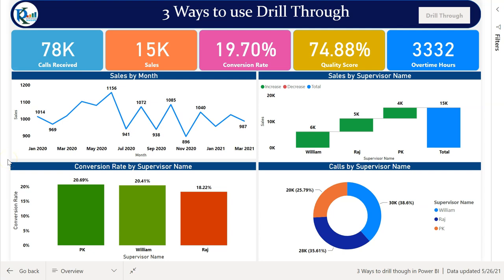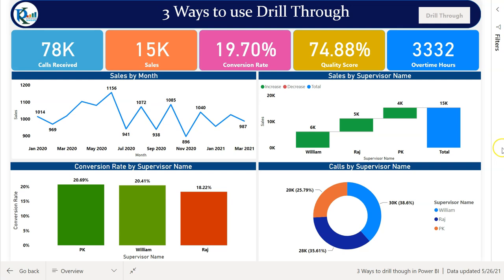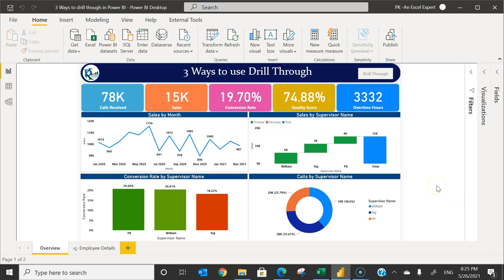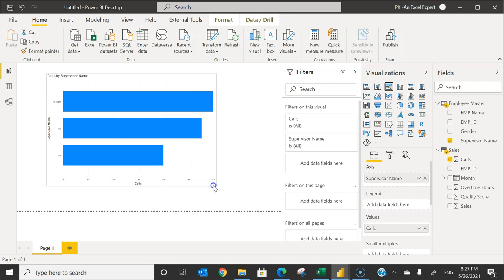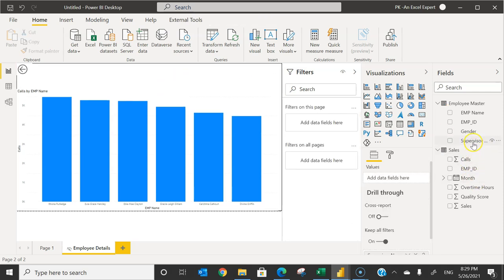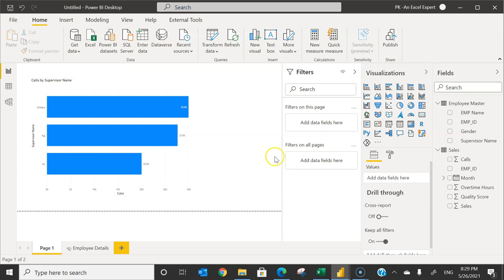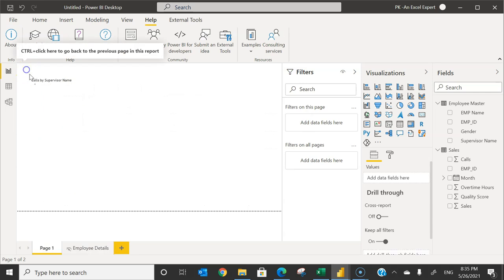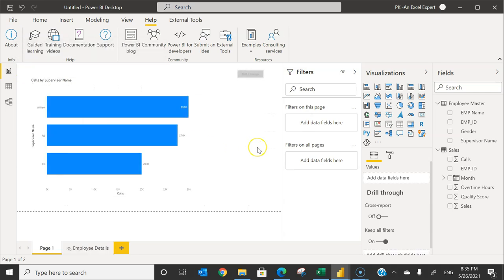3 Ways to use the Drill Through in Power BI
Hello Friends,

In this video, you will learn 3 different ways to Drill Through in Power BI. Drill through is used to navigate different pages within the report with the filter of selected data point like Supervisor, supplier, customer, or manufacturer.

#1: Right Click on the data point
#2: Use Button to Drill through
#3: Use Modern Tooltip